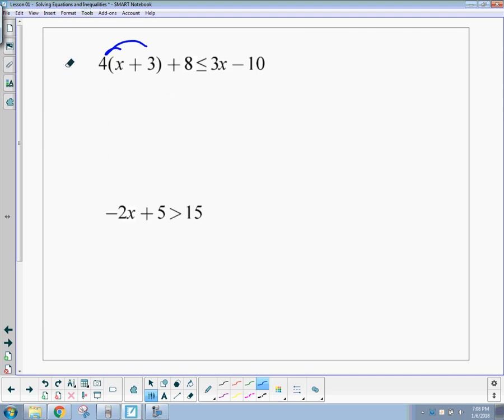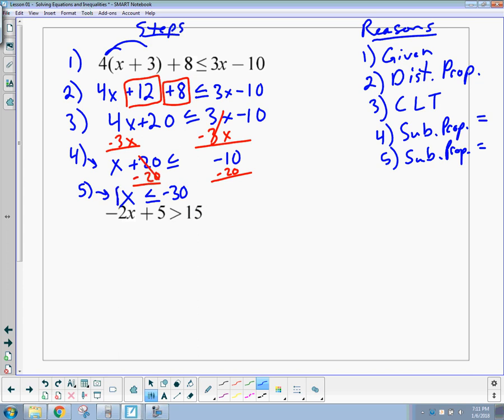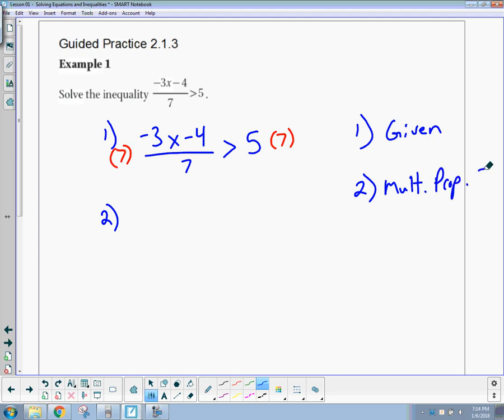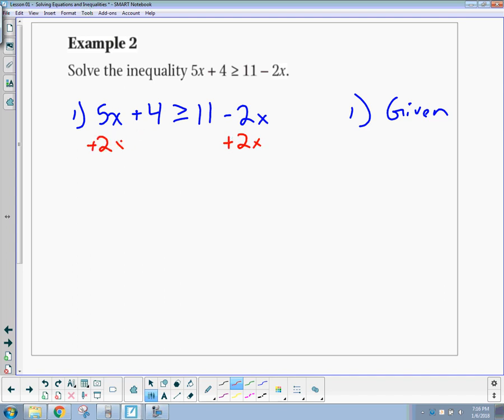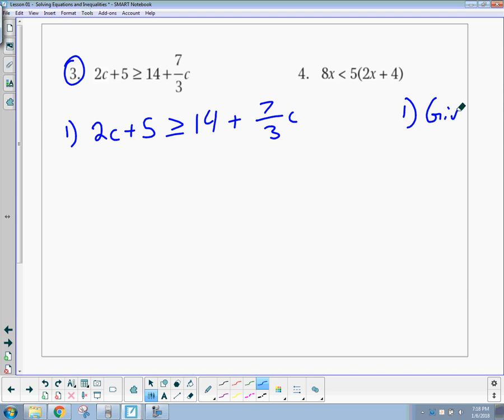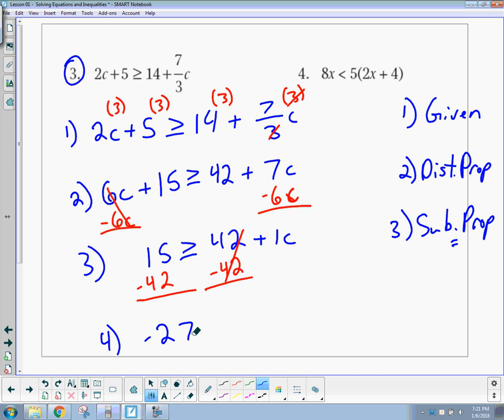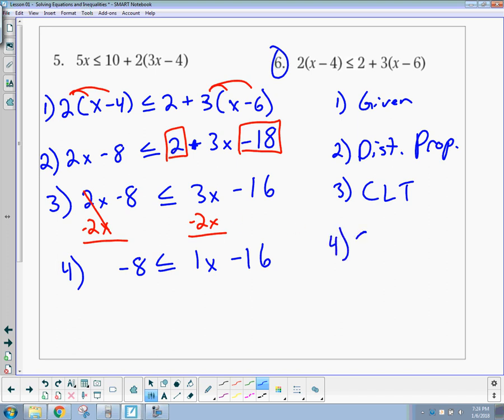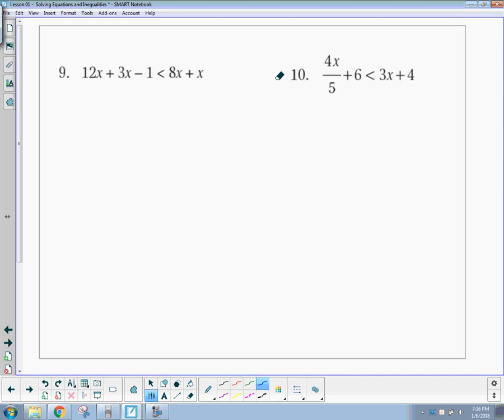Lesson 01 - Solving Inequalities